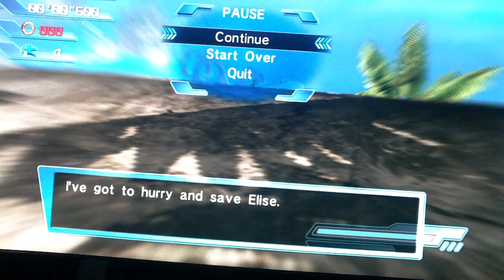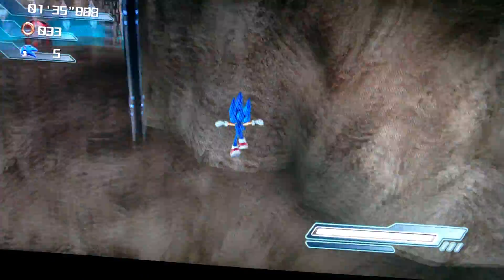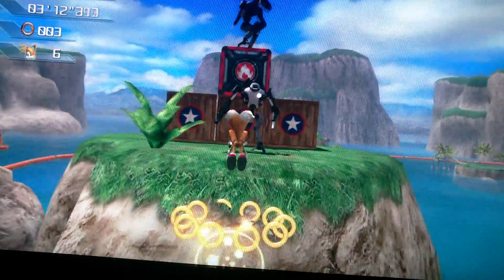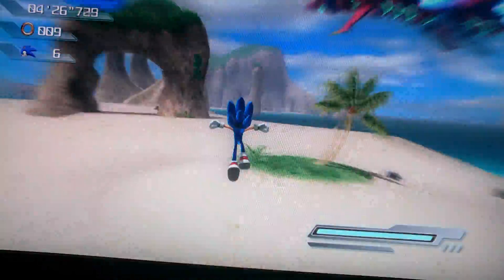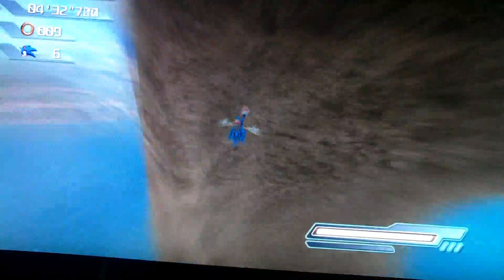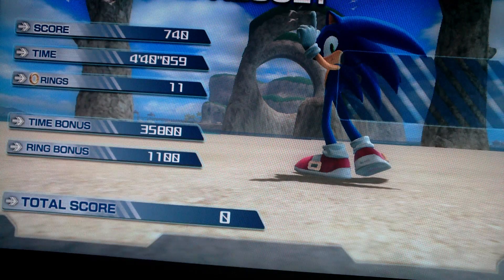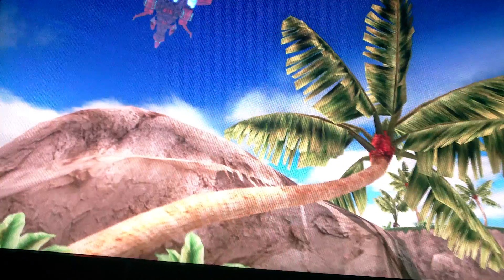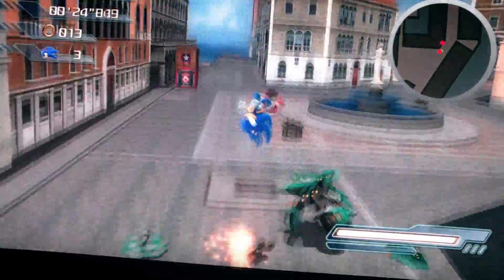Sonic The Hedgehog 2006 walkthrough part 2 (Wave Ocean)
We begin the first act, also sorry i die a few times